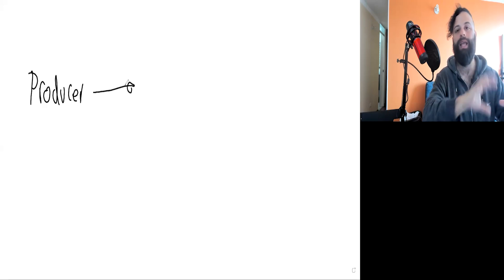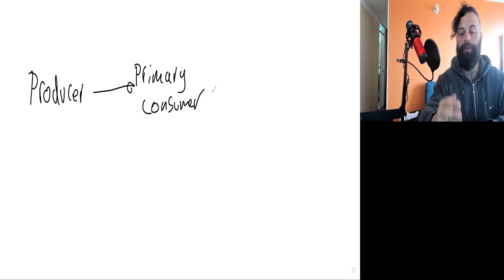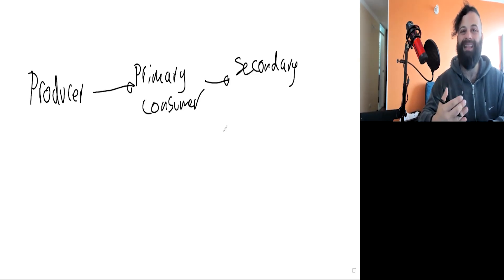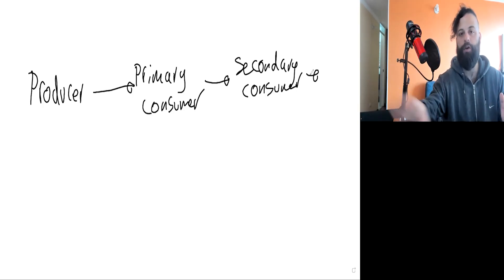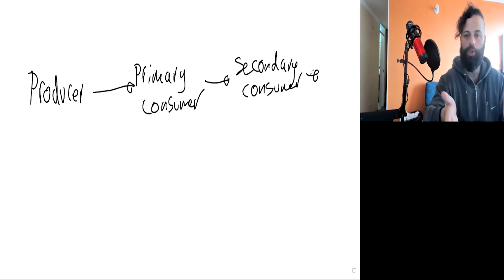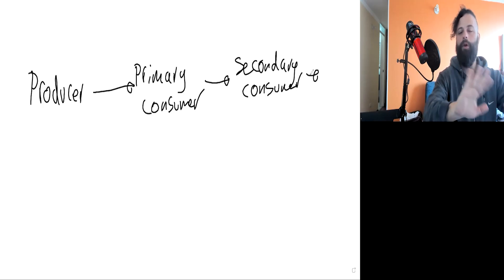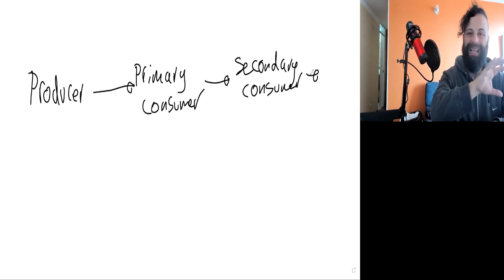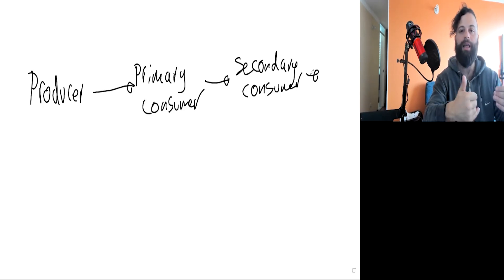Food chains GCSE & IGCSE Edexcel, AQA, OCR, WJEC